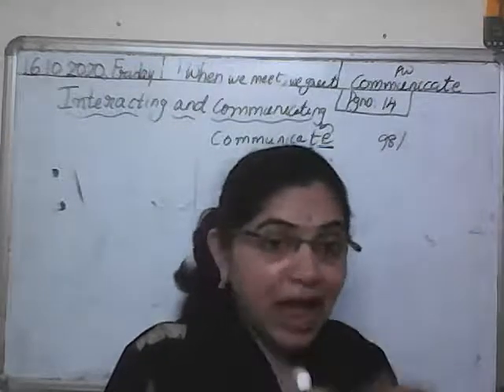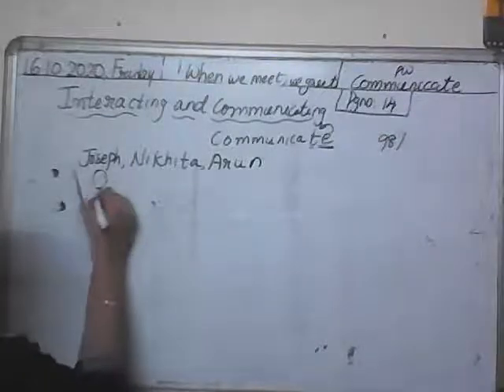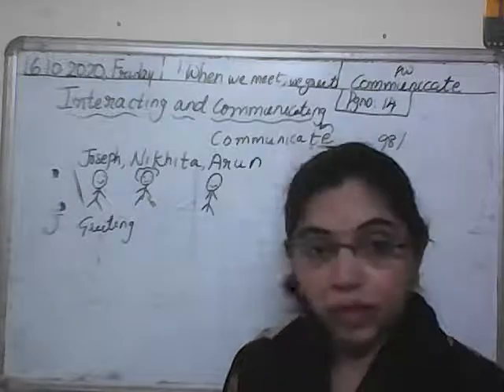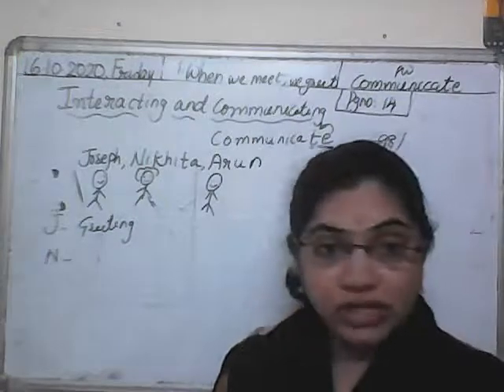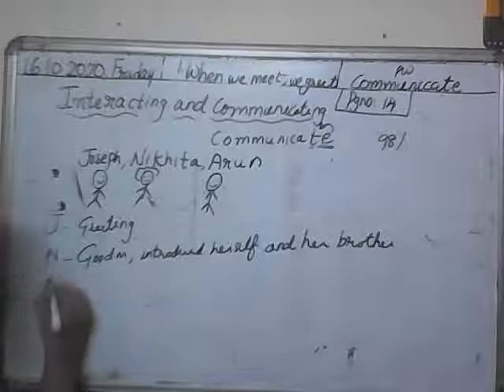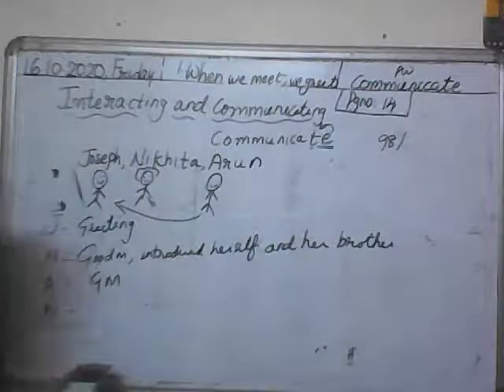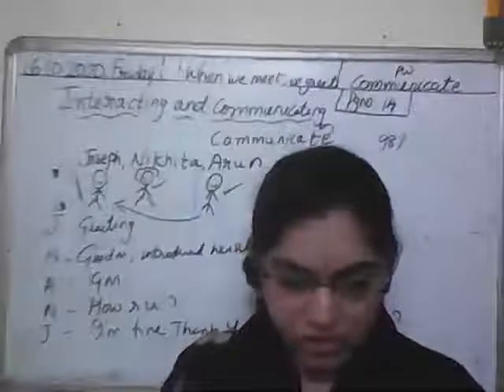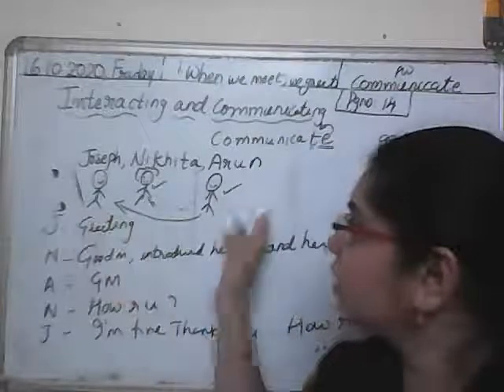Spoken English, CH 1, Class 2 ( 16th Oct)